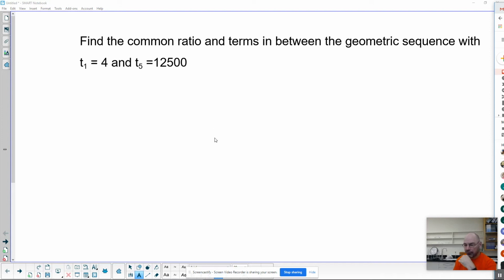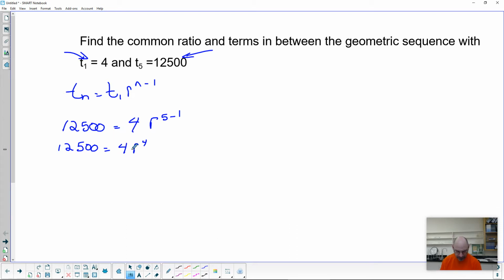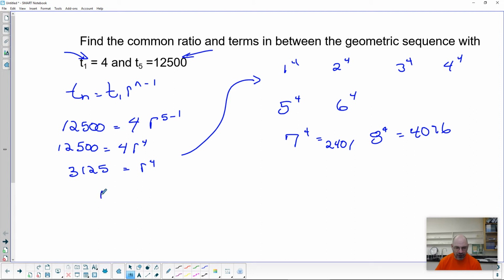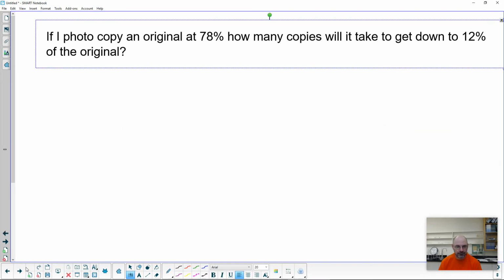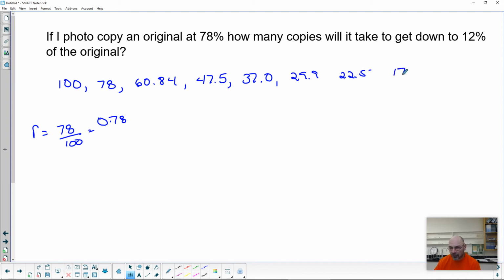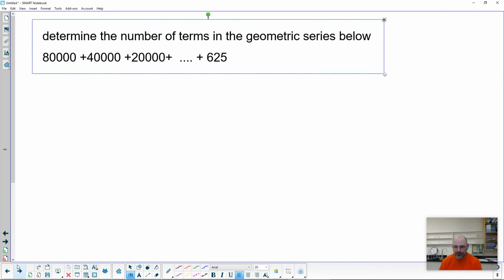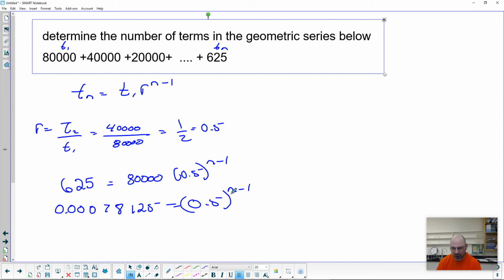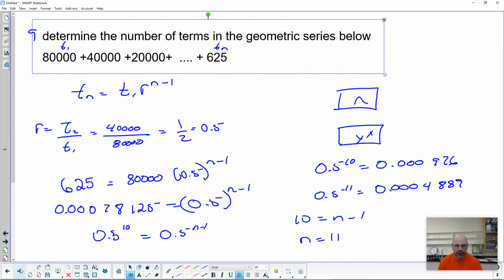help with 5,6,and 9 on hand in